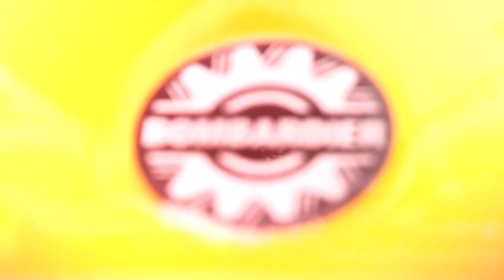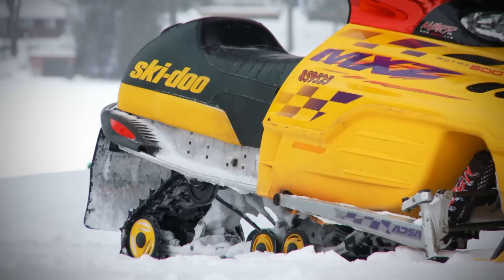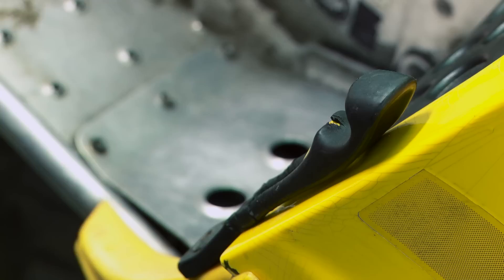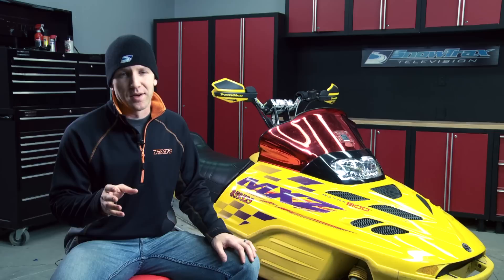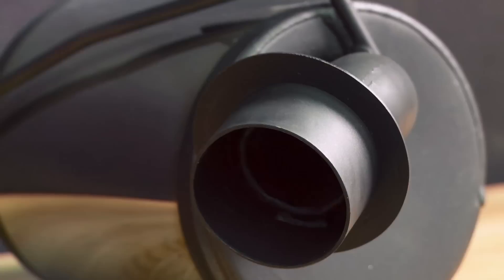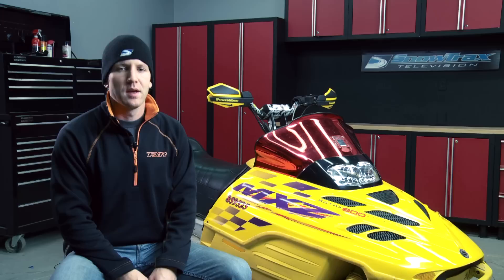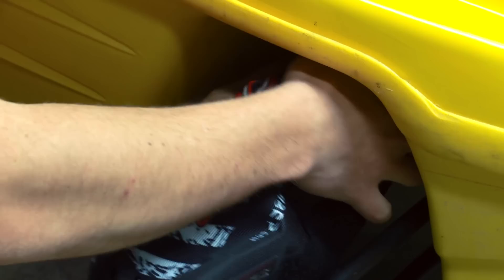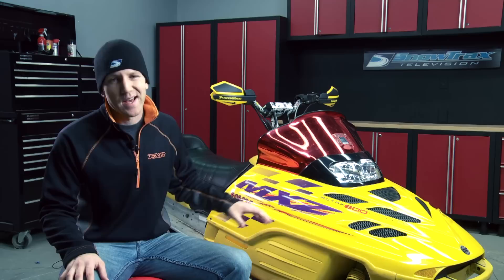MBRP Snowmobile Exhaust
SnowTrax put together a video featuring our industry leading Performance Snowmobile Exhaust.